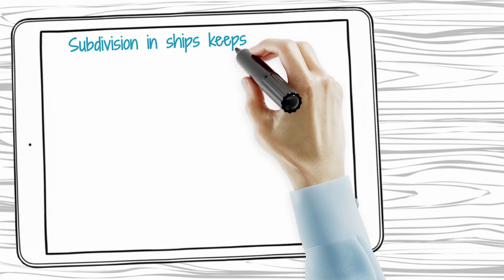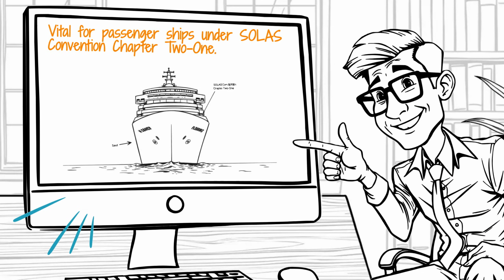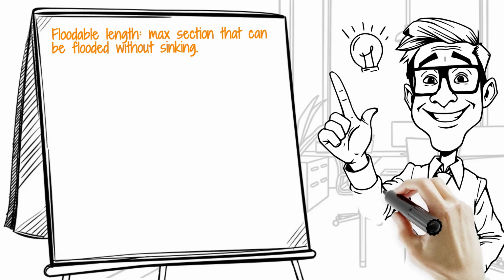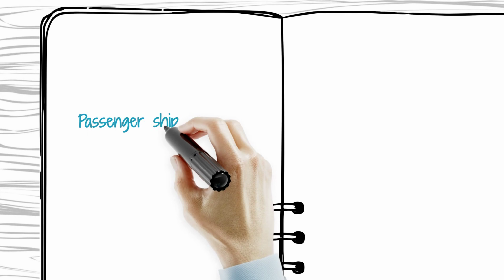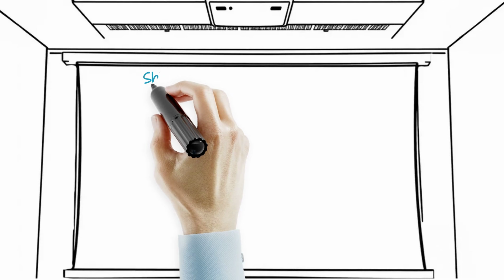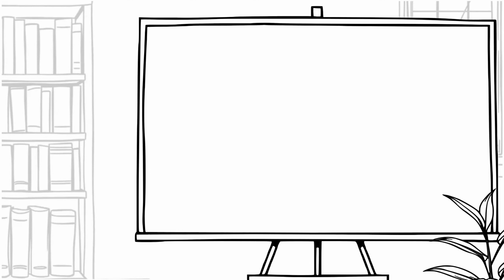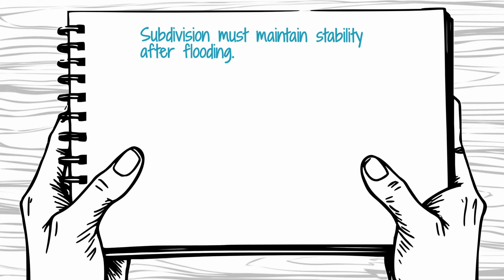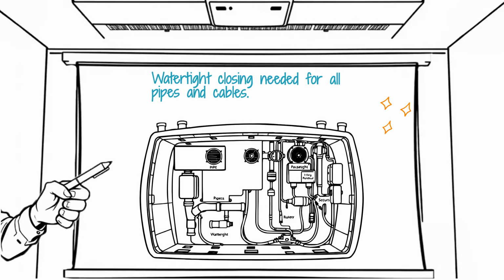Hull Subdivision Requirements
This video breaks down the critical maritime regulations governing Hull Subdivision Requirements in Ships to ensure survivability and stability at sea. We explore how watertight bulkheads divide a vessel’s hull into independent, watertight compartments, preventing progressive flooding in the event of a hull breach or collision. The discussion covers essential international standards, including SOLAS regulations, damage stability criteria, and the concepts of permissible length and floodable length. This guide explains the technical engineering and safety principles designed to keep ships afloat under the most demanding emergency conditions.